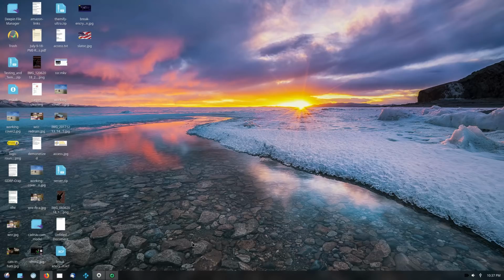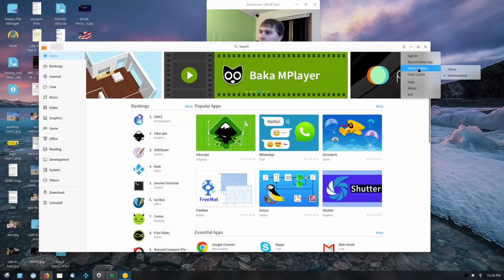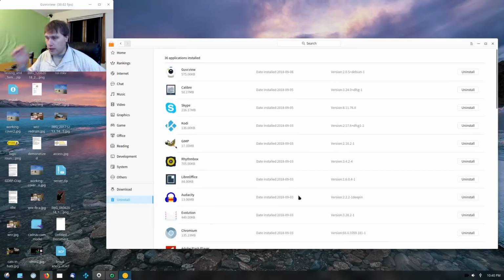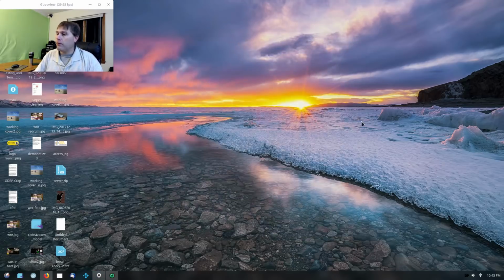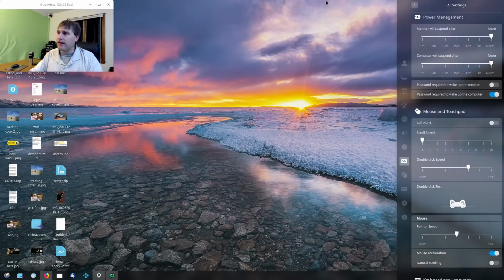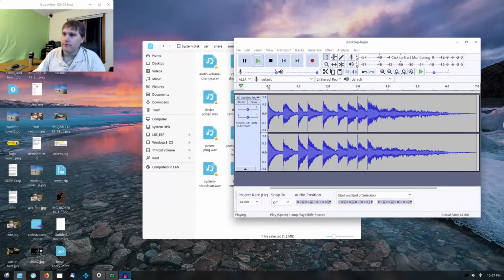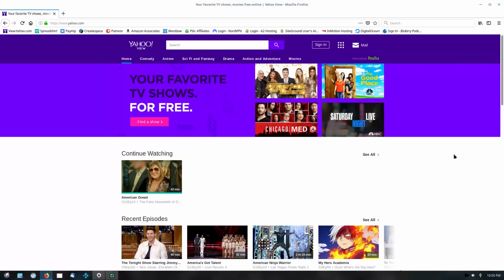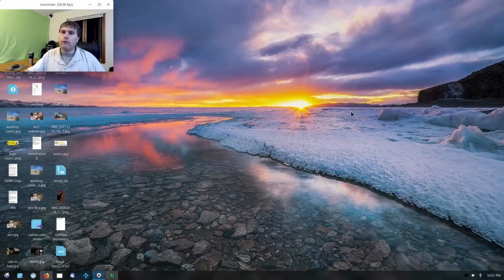A Week on Deepin. My Thoughts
I spent a week on Deepin OS, and I have some thoughts.  it was a very nice distro. There was nothing critical on the distro, but a bunch of little things started to drive me crazy.  Overall I think this is a solid distro.